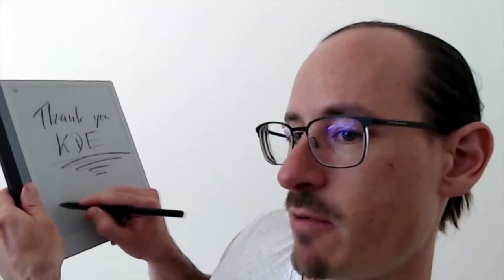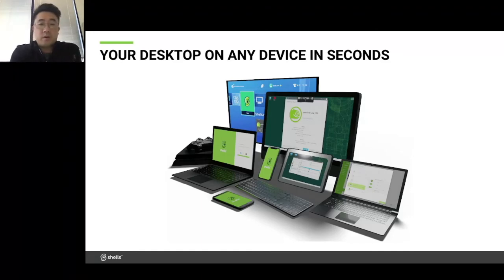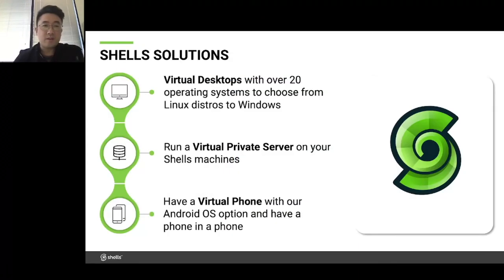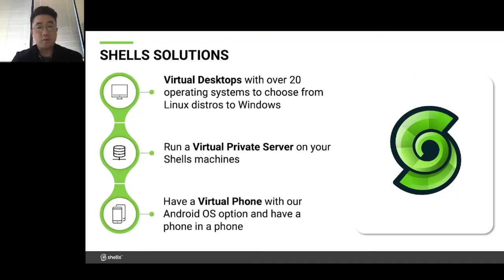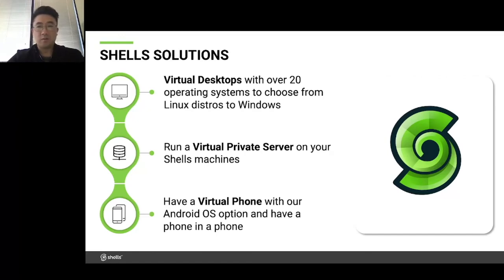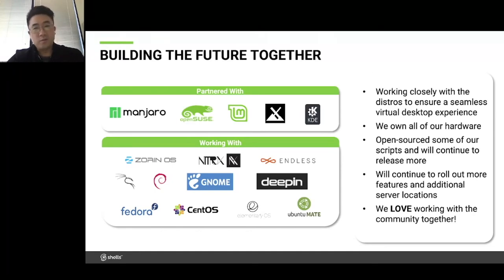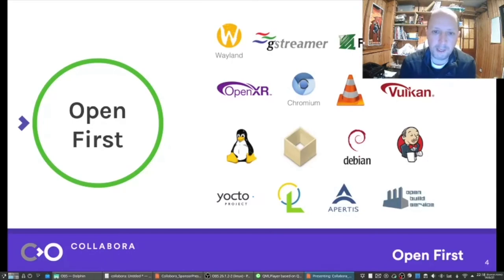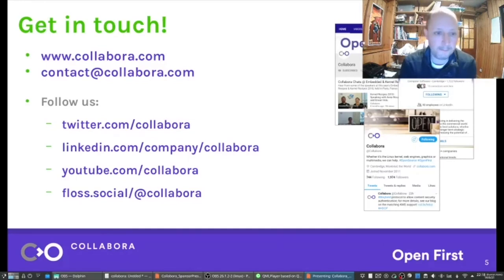Akademy 2021 - Sponsors Talks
openSUSE, Canonical, reMarkable, PINE64, shells, Collabora